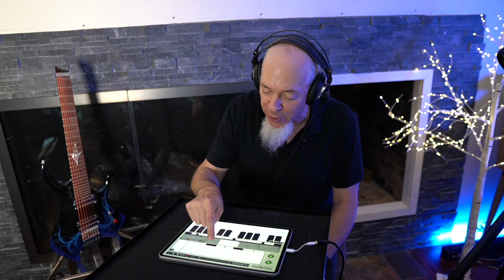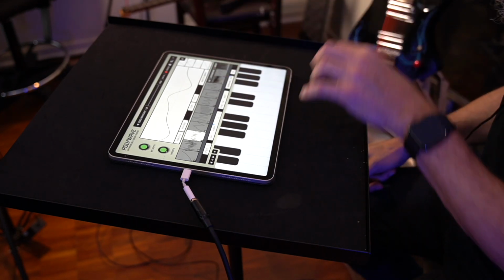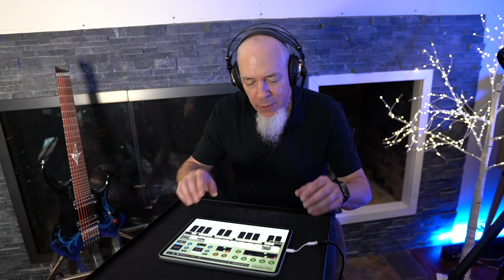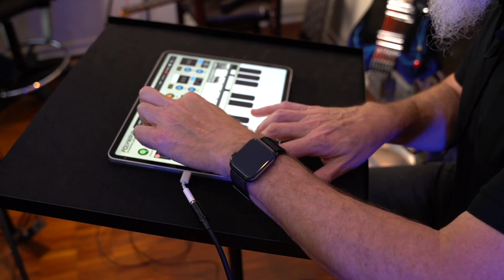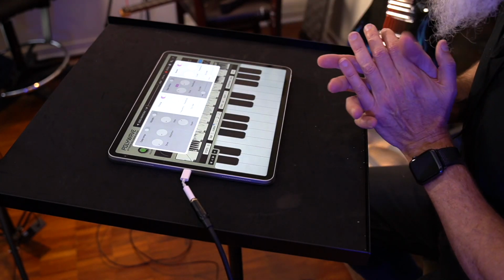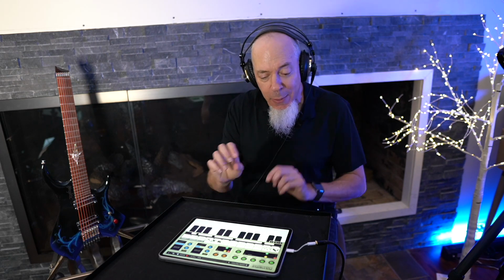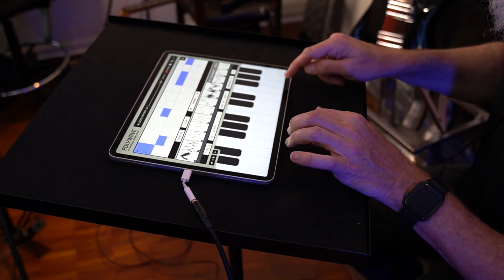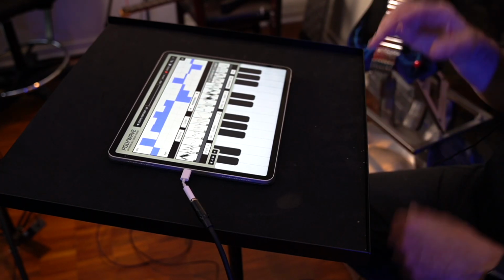PolyWave Introduction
In this video, we dive into my newly released app, in collaboration with @fingerlab, PolyWave!

Polywave allows you to draw distinct and unrepeatable waveforms. Simply move your finger along the screen, and watch and listen as your unique musical exploration unfolds.

Purchase in the App Store and follow along!